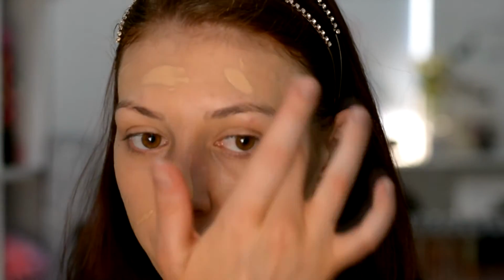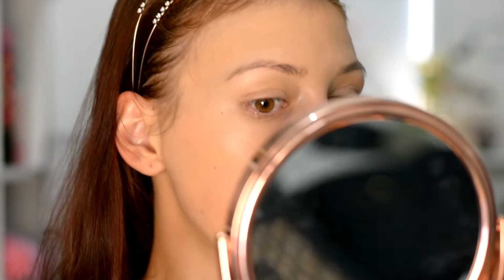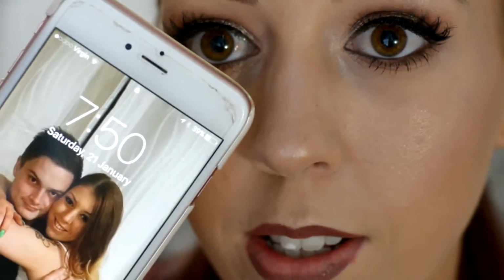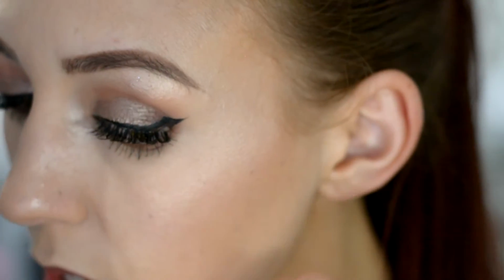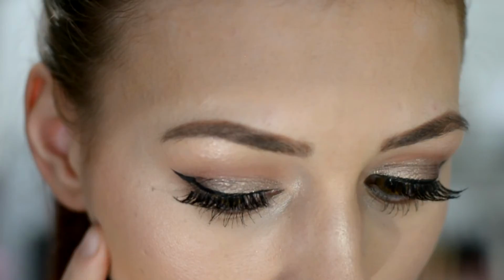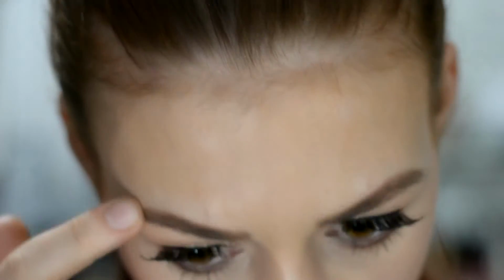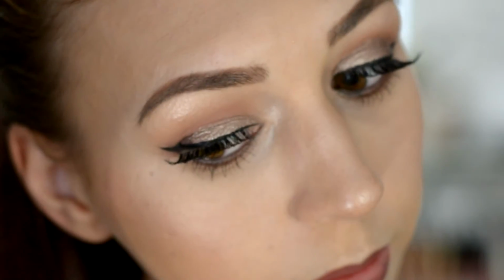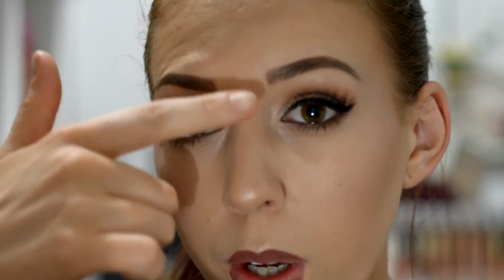L'Oreal Infallible Pro Matte Foundation | First Impression/Review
Hey Beauties!

I've always found it hard to find a full coverage drugstore foundation. I wanted to give the L'Oreal Infallible Pro Matte foundation a try for myself as I've noticed a lot of talk about this particular one recently. If you would like to see my first impression/ review on this product just keep watching!